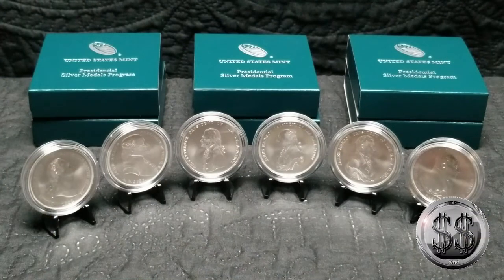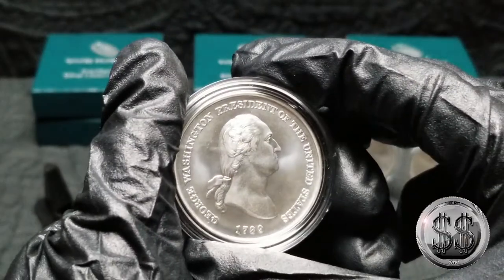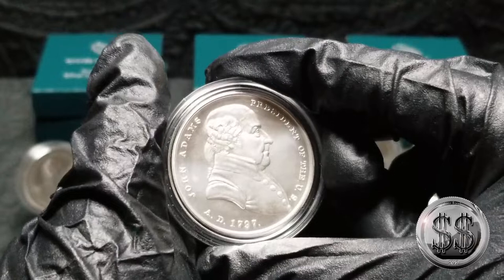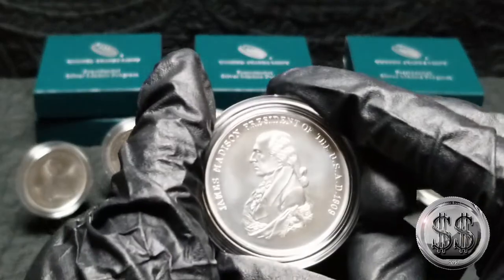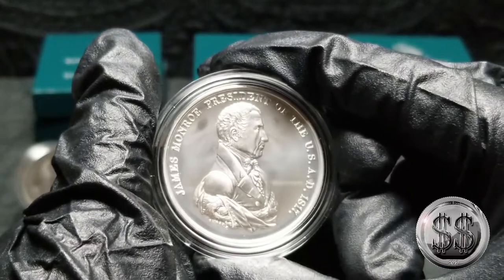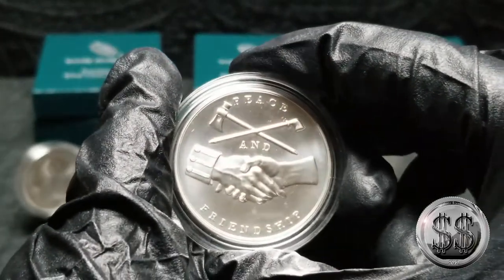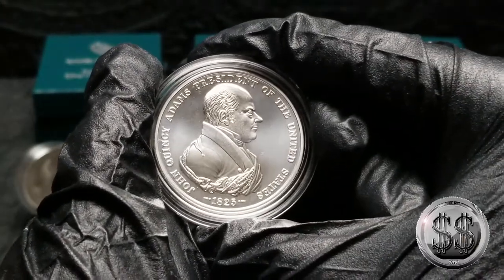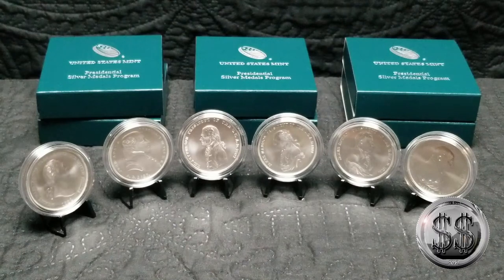6th Presidential Silver Medal John Quincy Adams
The 6th in the silver series of presidential medals. John Quincy Medals.